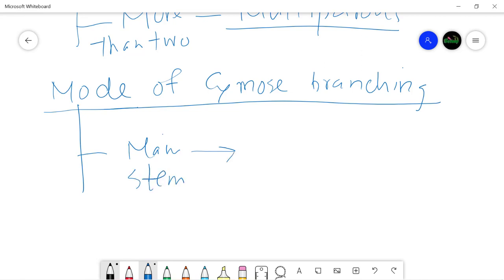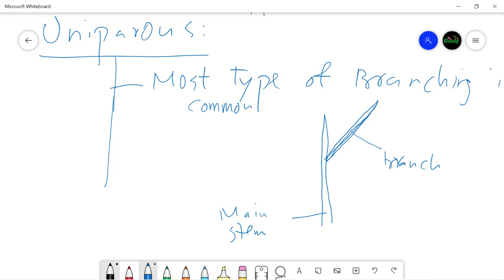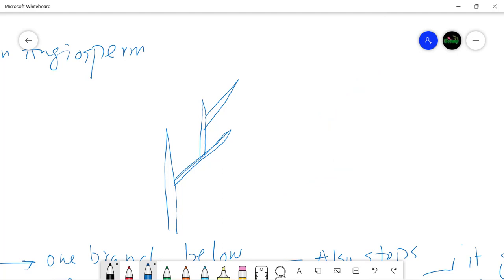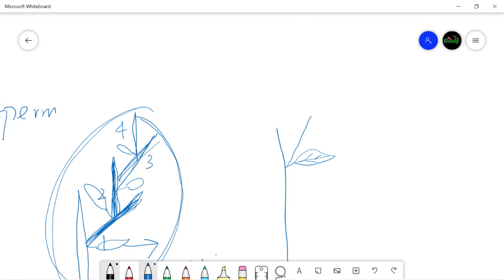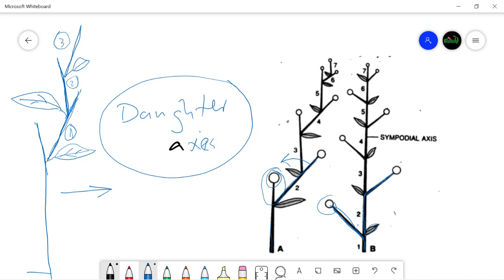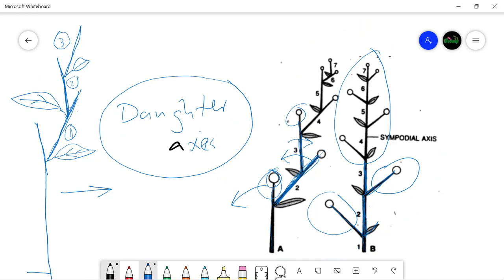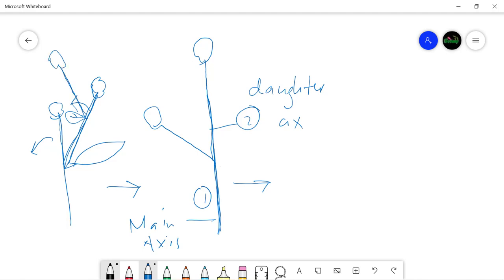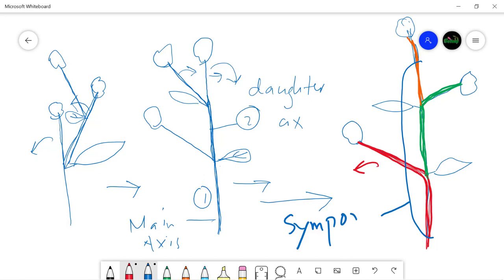Angiosperm Morphology 03_08 Branching Cymose-Scorpoid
This video describes Scorpoid mode of Uniparous Cymose branching.